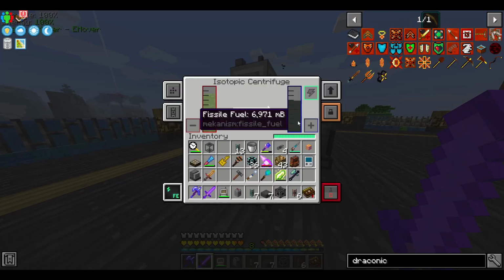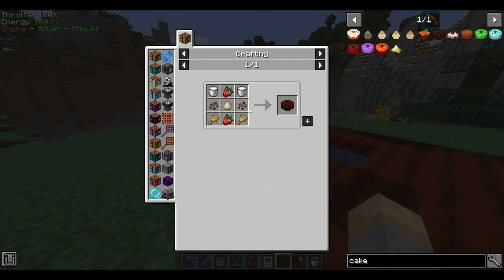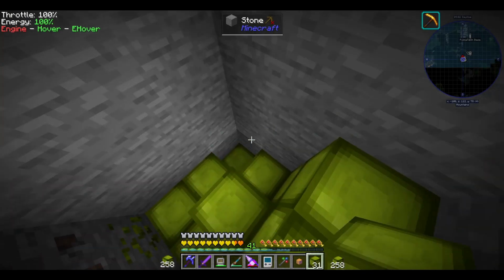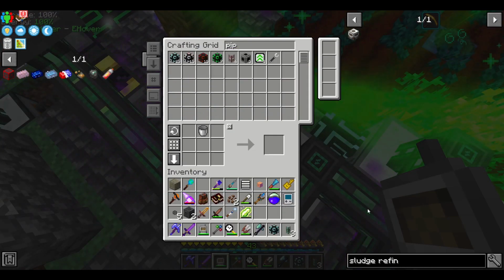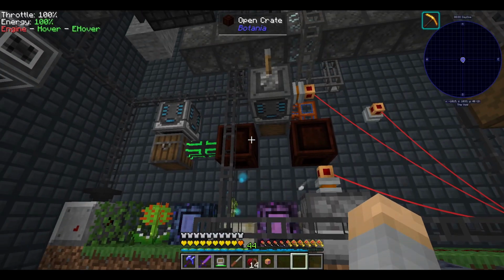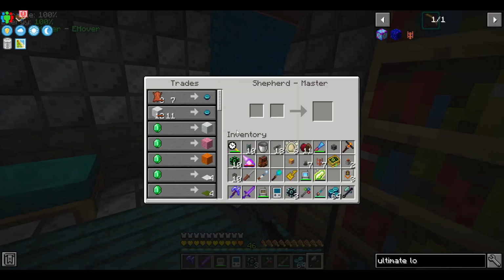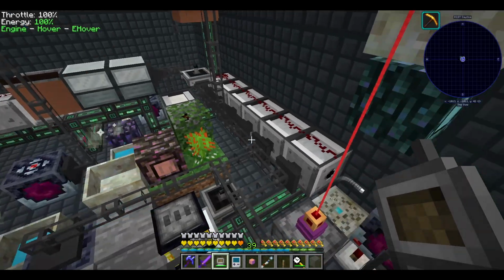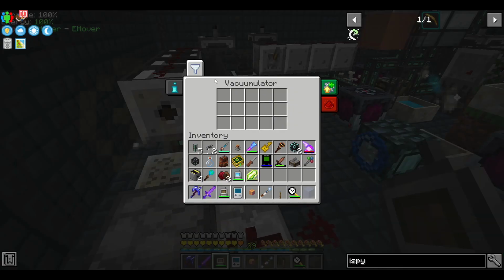Integration By Parts dX- Modded Minecraft Developer Commentary- Episode 12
The twelth episode of my Integration by Parts dX playthrough with developer commentary. This episode focuses on remixes, particularly Blood, Space, and Botanic Remixes. To make it happen though, I have to start by baking some cakes. Or tens of thousands of them.

Dr. Stone OST:
Senku & Taiju
Some Primal Survival Gourmet
My Boy Goes Funny!!
Gen'z Mood
And Test, Test and Test Some More
Make a Discovery
Contrariety
Be the Adam and Eve of This Stone World
The Usual Mode
A Battle of the Mind
FANTASY VS SCIENCE